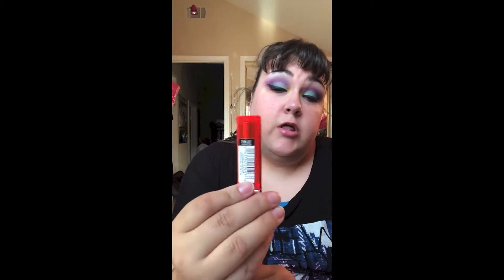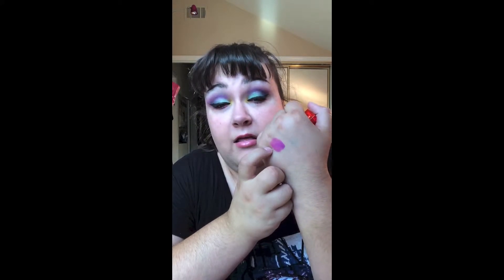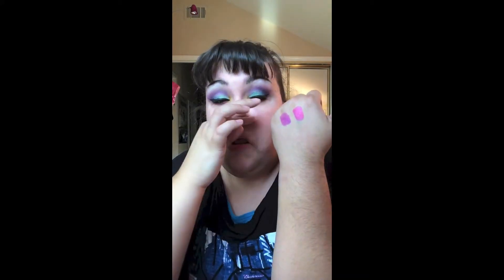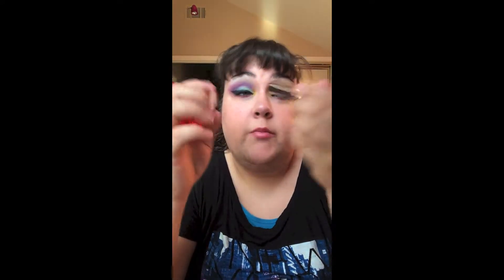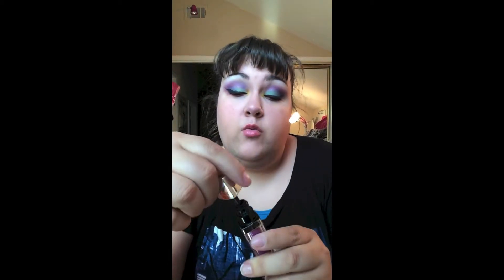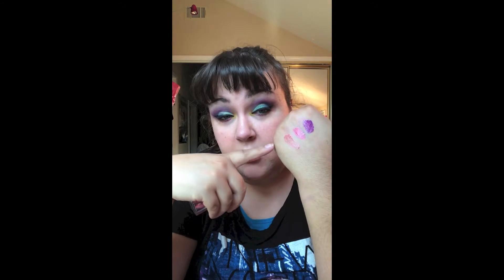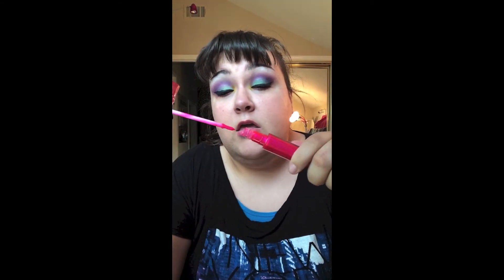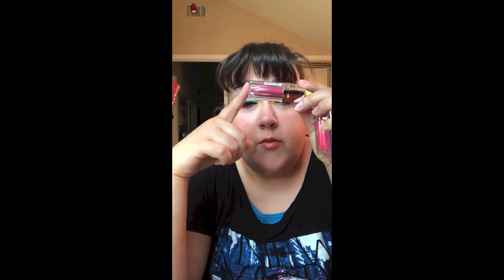Maybelline Lip Products Review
Hey Guys this is a review of the Maybelline Vivids lipstick as well as the Maybelline Elixir lipgloss. In this review I show swatches and give the products a score. Hopw you Enjoy